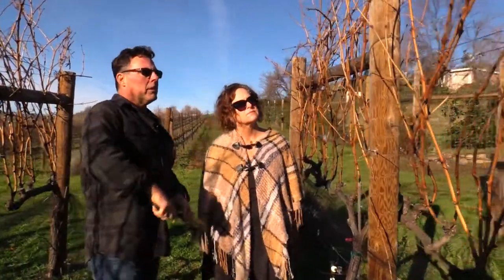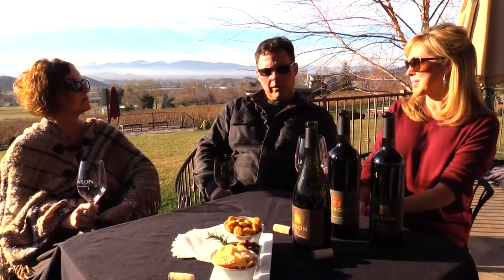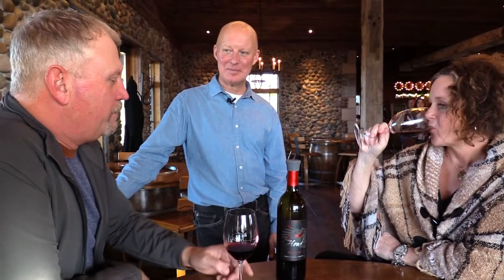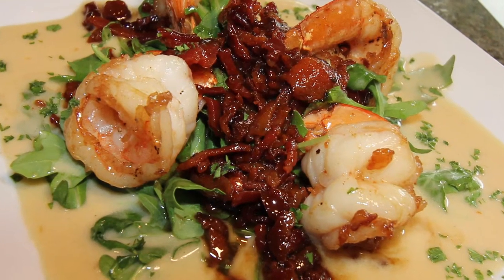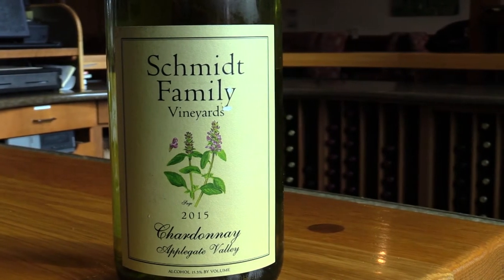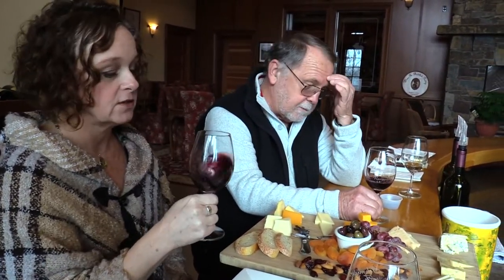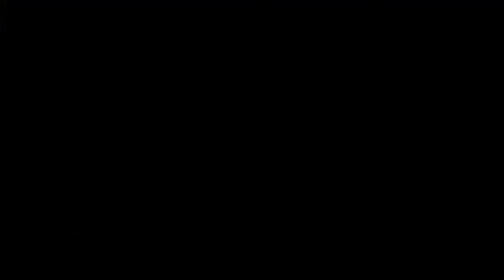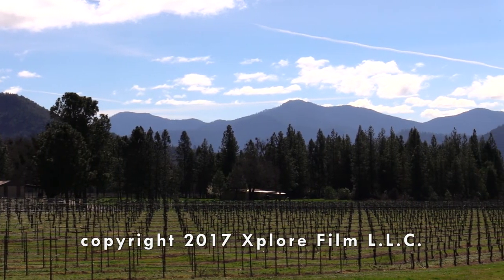Sip & Stay Southern Oregon